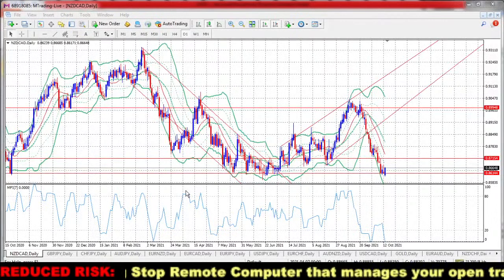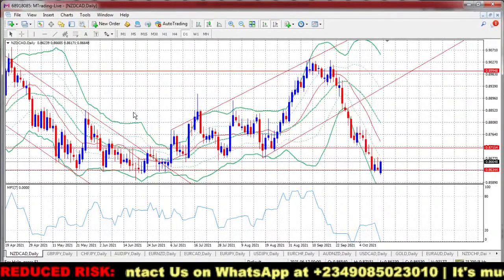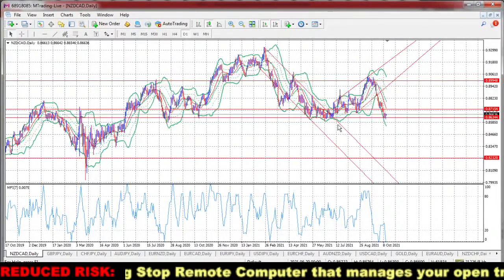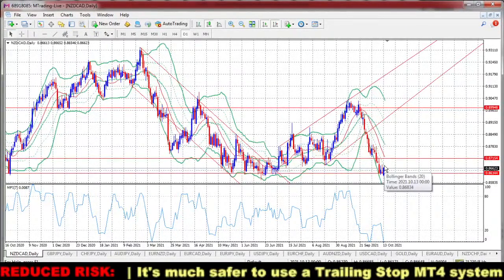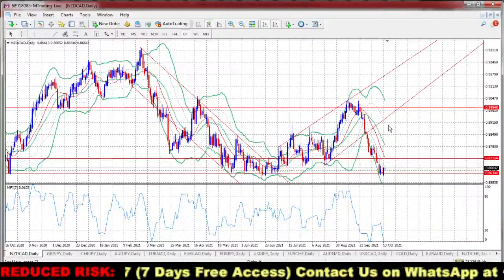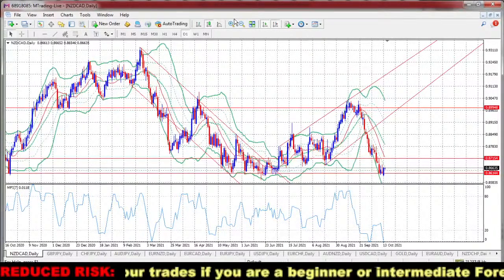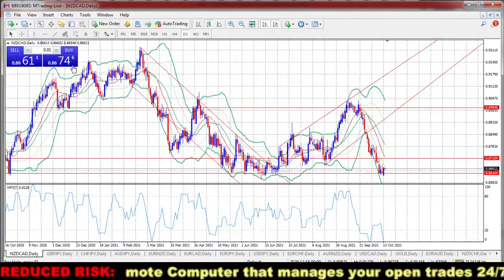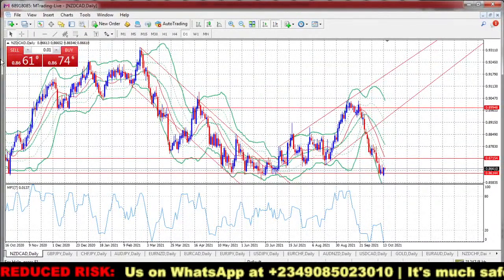Olamide Olayemi Daily Forex Trading Session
Daily Forex Trading Live Signals.